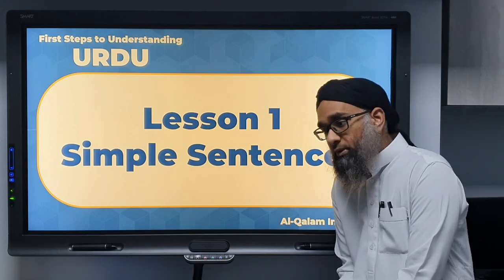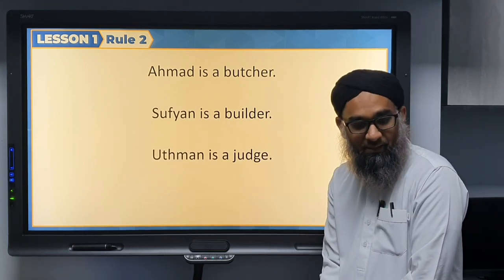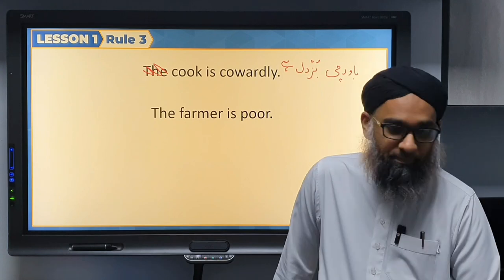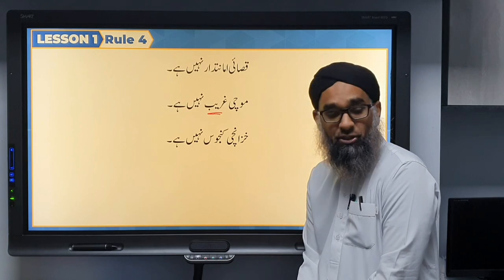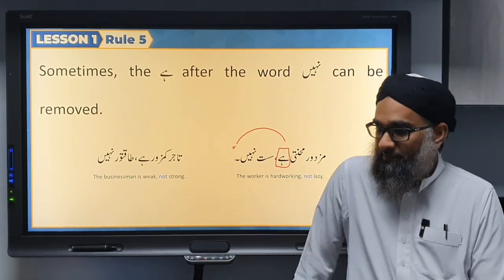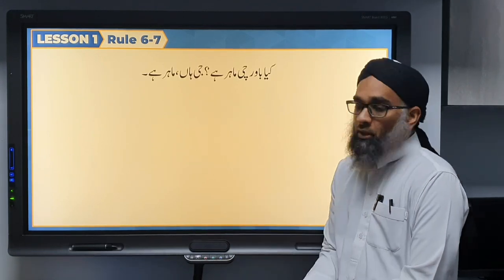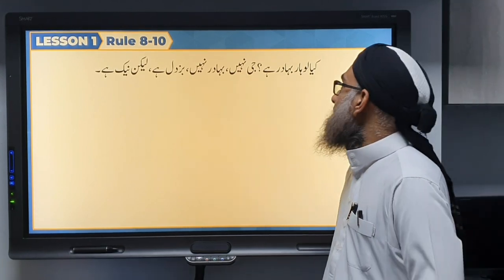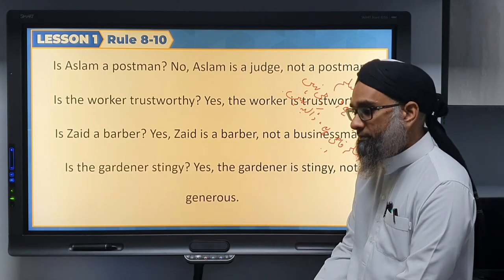FSTU Urdu: Lesson 1 (Simple Sentences)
Timestamps:
00:00 Introduction
00:47 Rule 1 - forming a sentence in Urdu
01:47 Rule 2 - adding the word 'a' in translation
02:30 Urdu to English questions
03:18 English to Urdu questions
04:13 Rule 3 - adding the word 'the' in translation
04:47 Urdu to English questions
06:30 English to Urdu questions
09:05 Rule 4 - making a sentence negative in Urdu
10:22 Urdu to English questions
12:18 English to Urdu questions
14:00 Rule 5
14:41 Urdu to English questions
15:58 English to Urdu questions
16:44 Rule 6 - forming a question in Urdu
17:12 Rule 7 - answering questions in Urdu
17:56 Urdu to English questions
19:38 English to Urdu questions
19:50 Rule 8 - using 'and' in Urdu
20:25 Using 'also' in Urdu
20:49 Using 'but' in Urdu
21:24 Urdu to English questions
23:47 English to Urdu questions